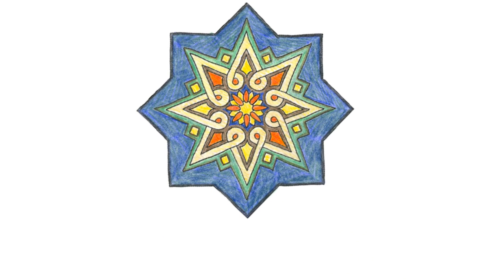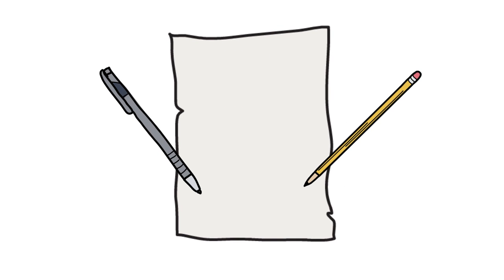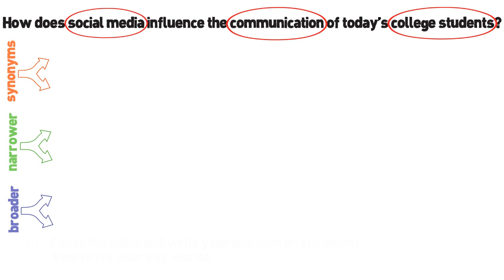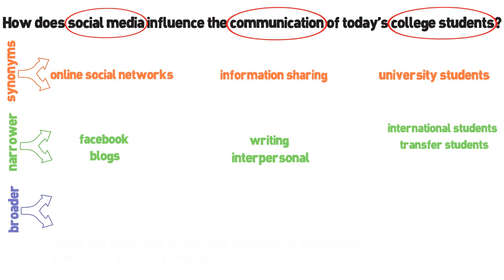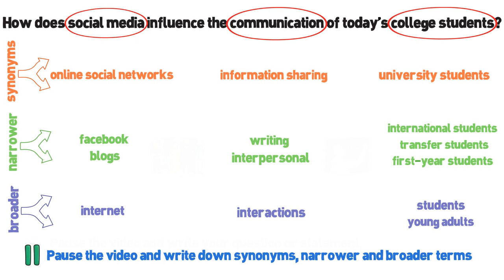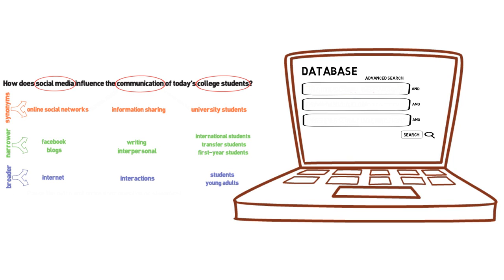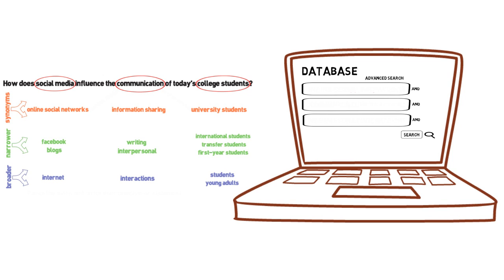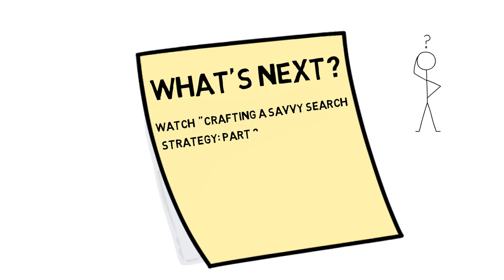Crafting A Savvy Search Strategy: Part 1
Hey there, Bruins! When doing a search in a database, often language that seems the most natural to use isn’t necessarily the most effective when searching for information. Spending time thinking about your topic, breaking it down, and brainstorming search terms will make searching easier.

So grab a blank piece of paper and a pen or pencil or print out our Savvy Search Strategy Handout and let's get started!

We want to know what you want to see! Take our survey to share your feedback with us!